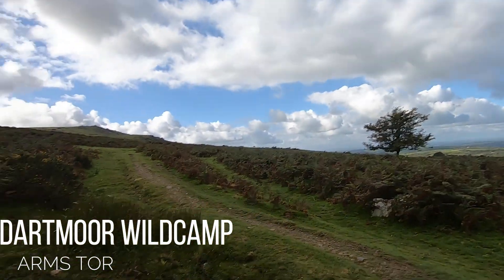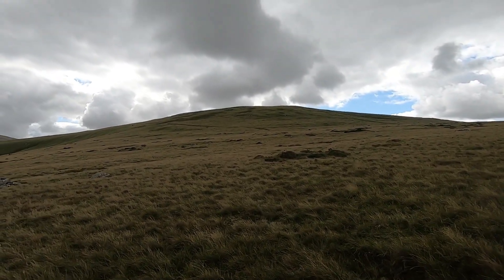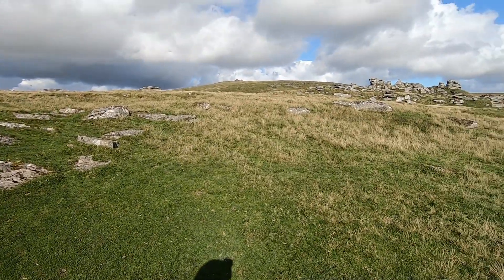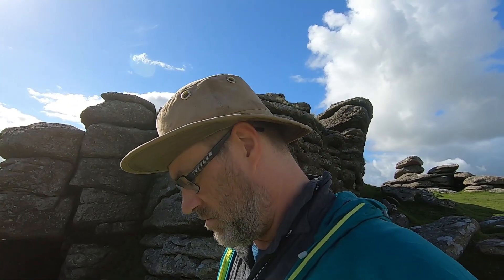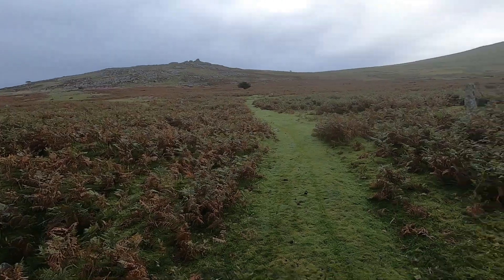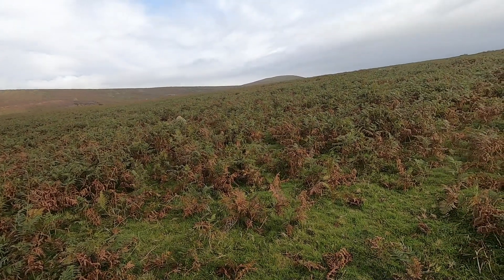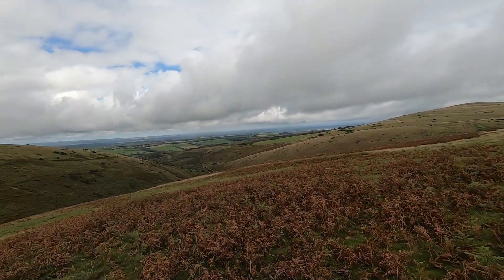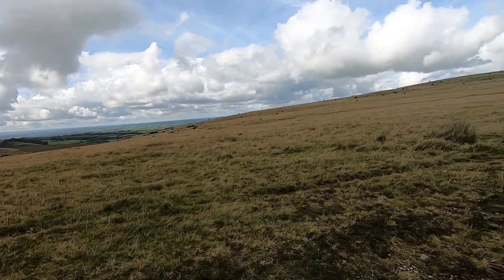Arms tor wildcamp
A sort of "make it up" weekend.I had planned a diff route but wasnt feeling it, so visited Branscombes loaf, Hunt tor, the Dunnagoats, with a wild camp with friends on Arms tor. Following day wandered back a route ive never done and found some gems, all in all , a good weekend